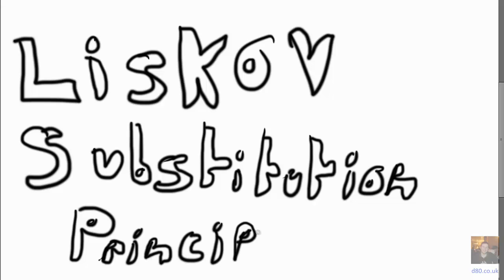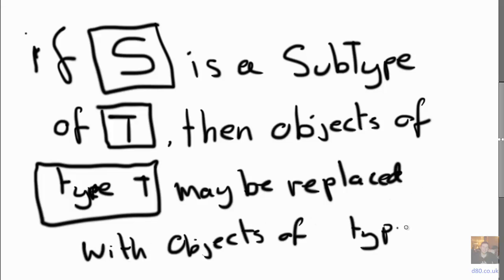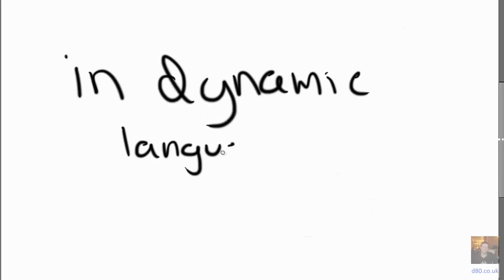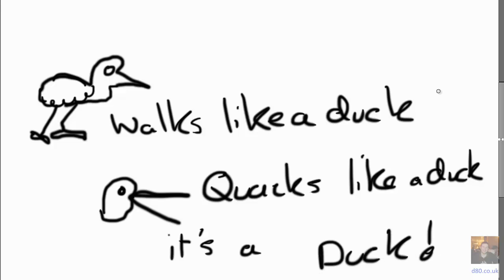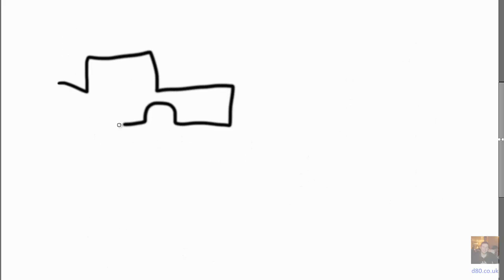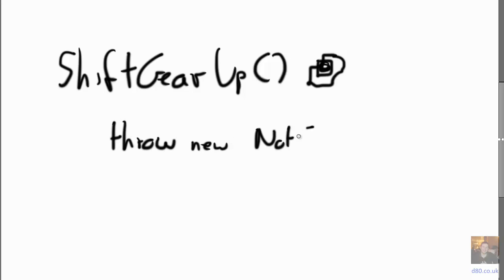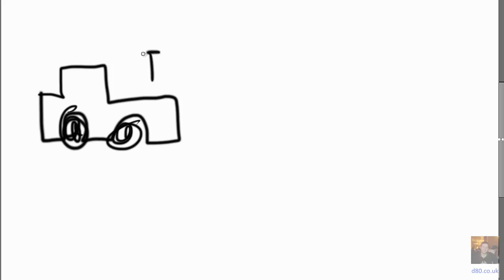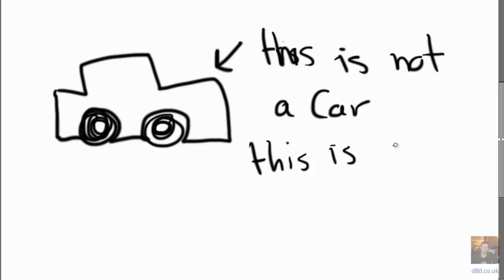SOLID - LSP - Liskov Substitution Principle in 5 minutes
The Liskov Substitution Principle or LSP is the third of the SOLID Principles.